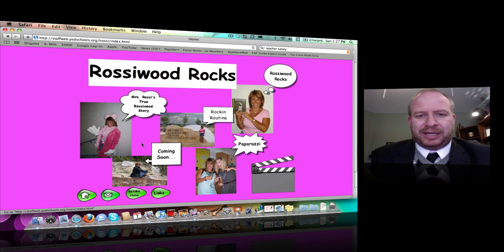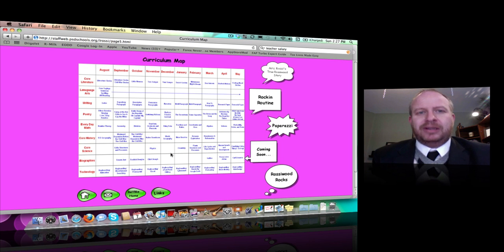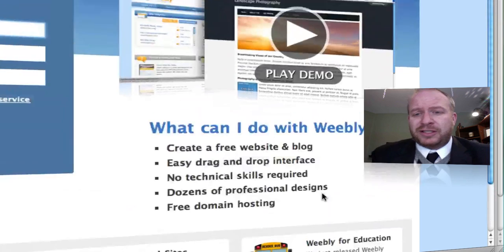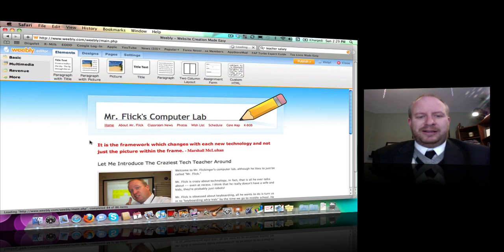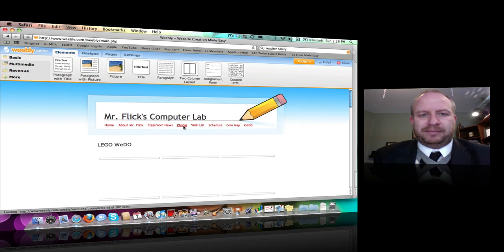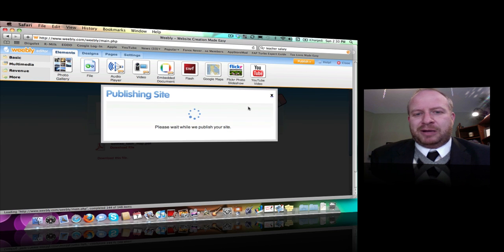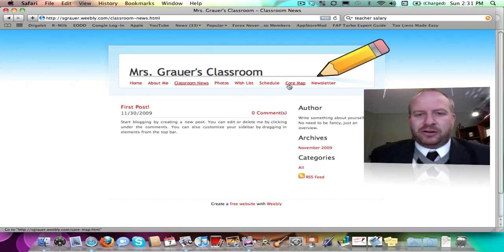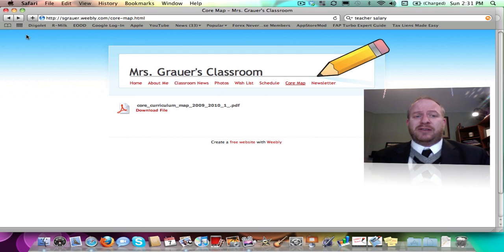Weebly Demo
Demo for PSD Media/Tech people